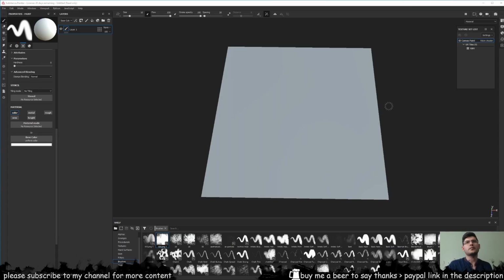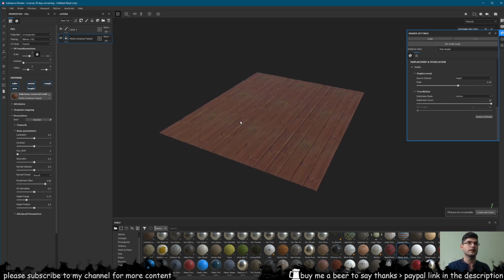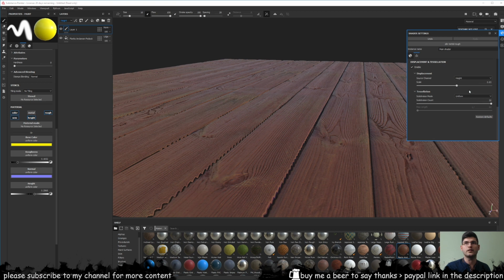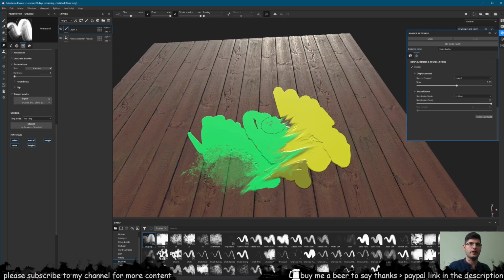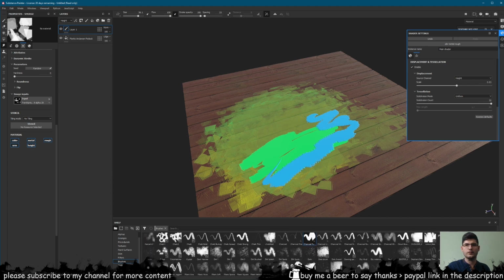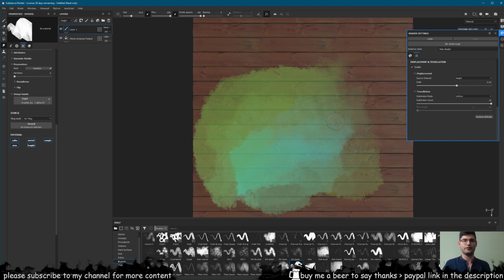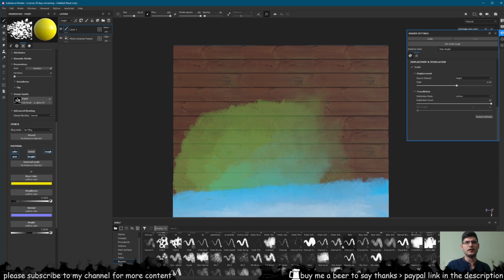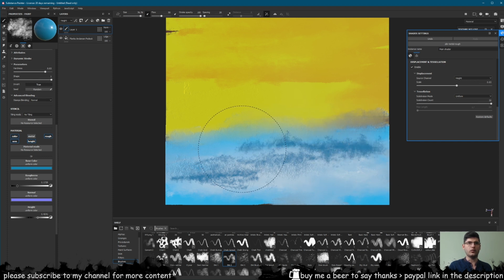Painting Realistically with Substance Painter || Substance Painter Tutorial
Welcome to my quick tutorial on how to use Substance Painter to paint on a canvas that mimics real life. I find this to be a great way to artistically express yourself and there is definitely a lot of potential in this method.